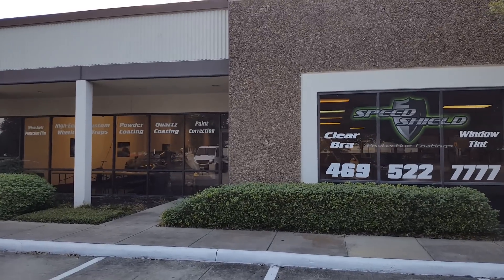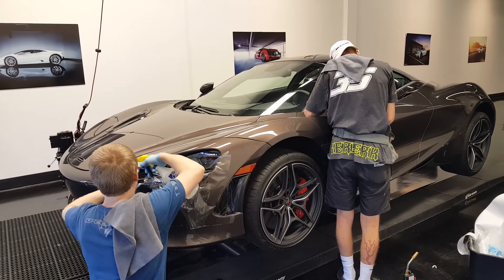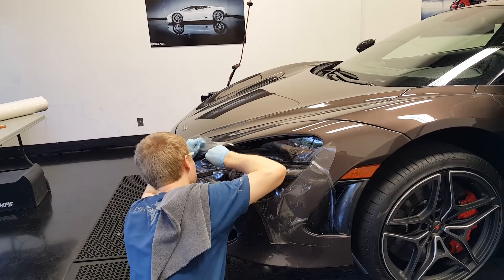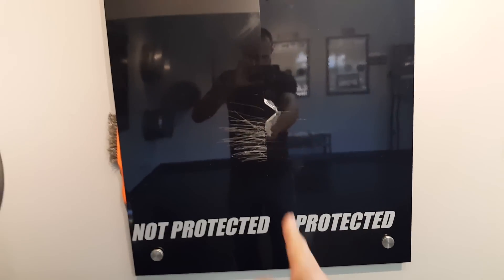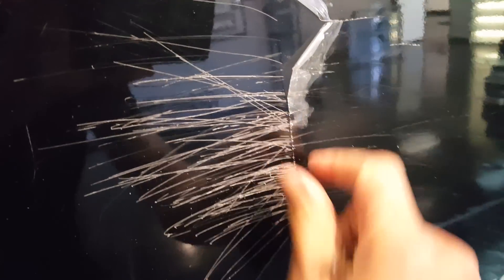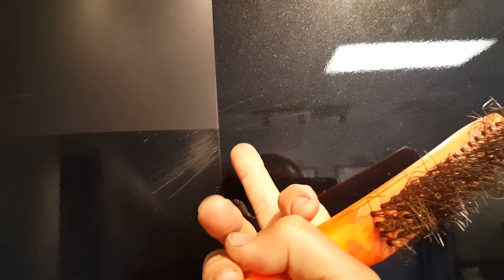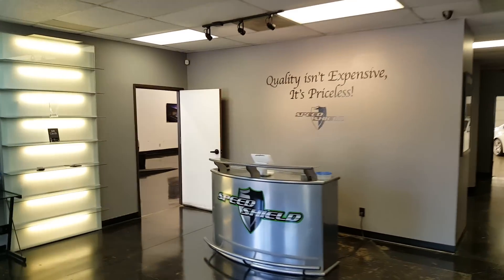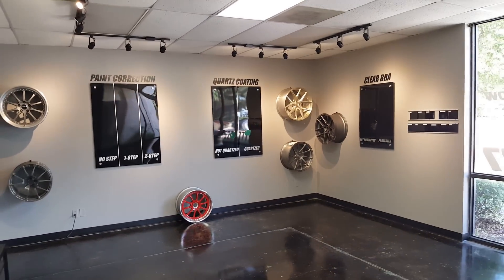What is a Clear Bra? McLaren 720S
Sometimes we meet people that have never heard of Clear Bra or Paint Protection Film. This is a little explaination of what this material does to protect your vehicle. We have been installing hand trimmed, edge wrapped clear bras for over 18 years. We reasearch all of the films on the market and educate our clients on why we choose to use the films we promote. Our reputation is one of high quality results with excellent customer service. That's why we keep growing rapidly and garnering the attention of clients who want the best products.